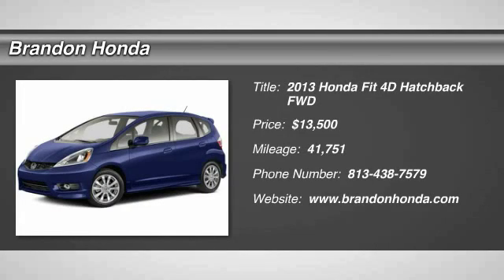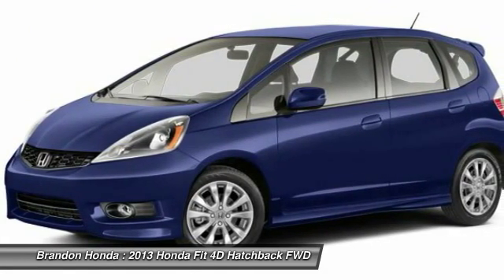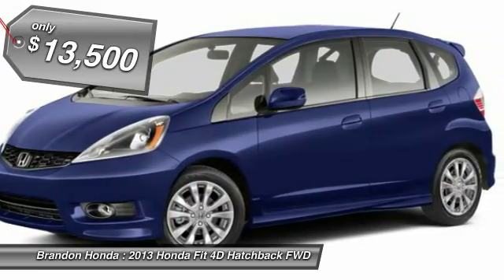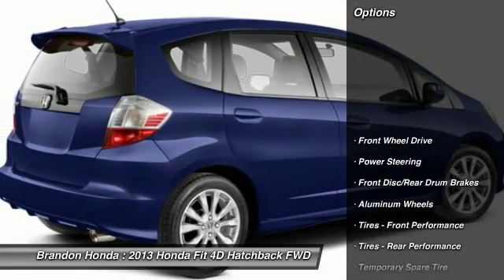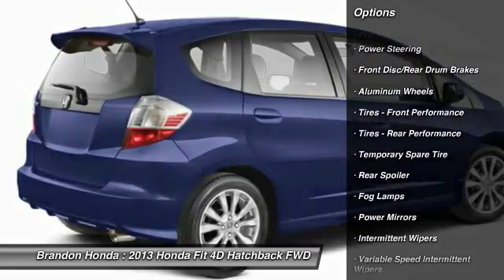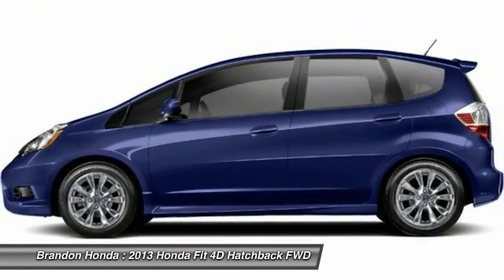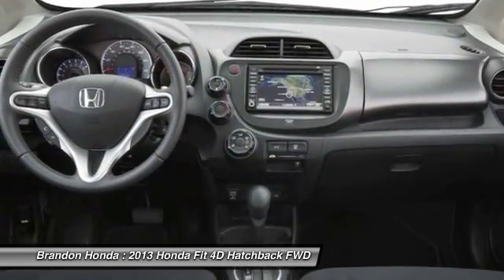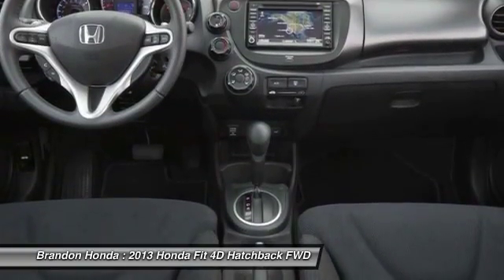2013 Honda Fit Tampa FL A167035A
2013 Honda Fit Sport - $13500

Brandon Honda
9209 East Adamo

10 YR/100K WARRANTY, **CLEAN CARFAX**, and **CARFAX PLUS + RATING**. Wow! Where do I start?! You NEED to see this car! This vehicle is a Brandon Honda Certified Used Car. It comes with our exclusive Brandon Honda 10 Year/100,000-mile powertrain warranty. Unlike other car dealers, Brandon Honda's coverage starts from the date of purchase and the actual miles that are on the odometer.Example: purchase a 7-year-old Certified Car today with 70,000 miles, and you are covered up to 170,000 miles or 10 years from today. Don't miss out on purchasing this outstanding 2013 Honda Fit. This wonderful Honda is one of the most sought after used vehicles on the market because it NEVER lets owners down.What are you waiting for? Brandon Honda was named Dealer Raters 2013, 2014 and 2015 Florida Dealer of the Year and have an A+ rating at BBB. Honda quality and impeccable customer services have propelled our rocket growth. You get our exclusive Brandon Honda Promise, $1,000 price protection, low interest rates, and true zero down financing and leasing. Open 7 days/week for your convenience.